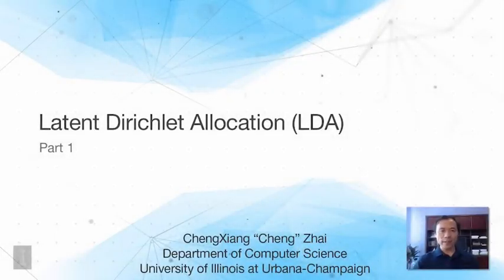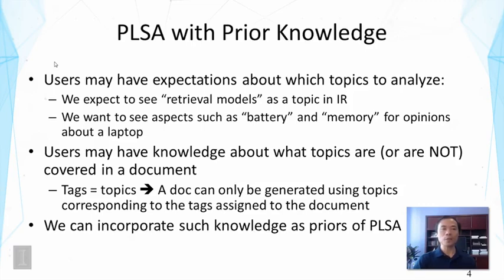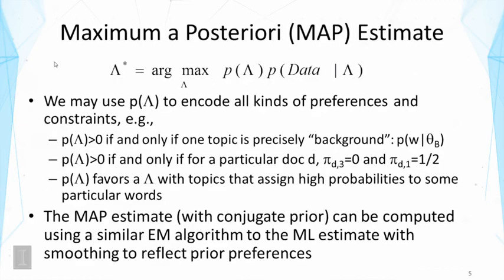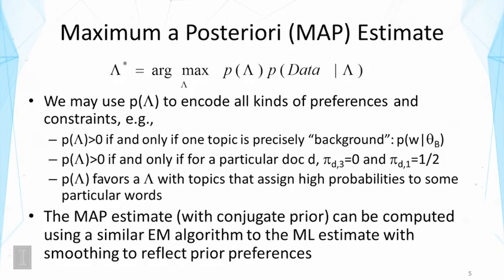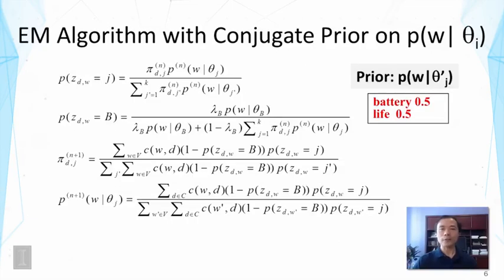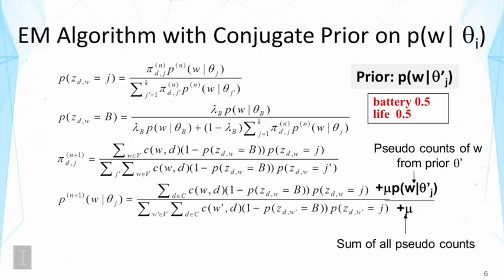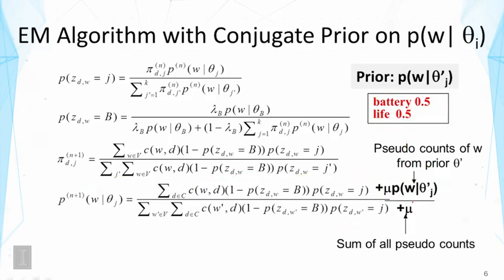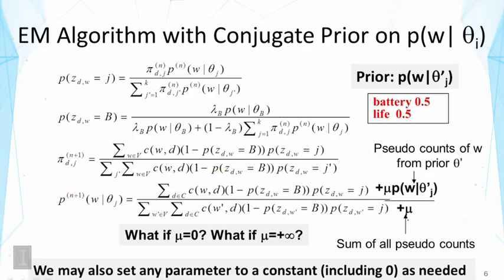Text Mining and Analytics || 02 15 2 15 Latent Dirichlet Allocation LDA Part 1 00 10 20